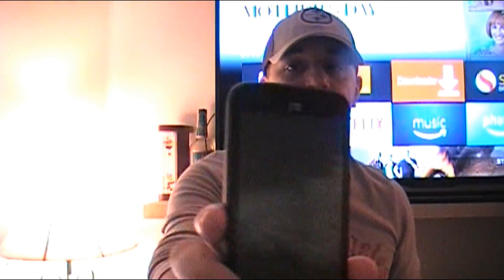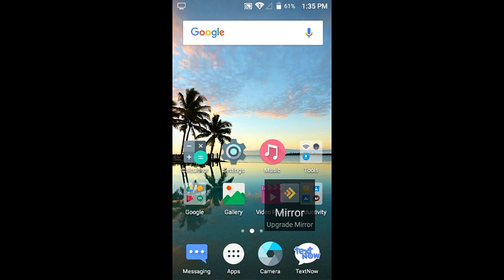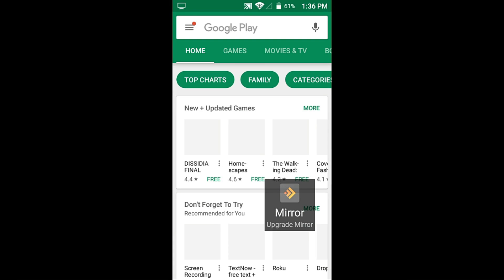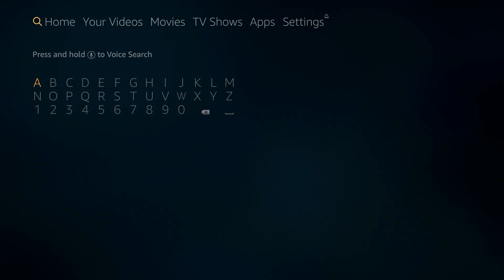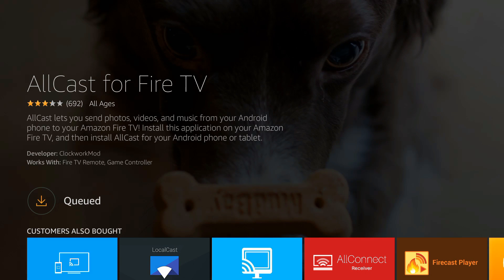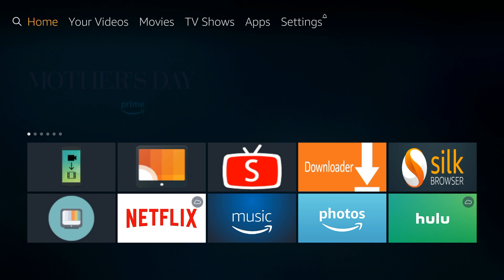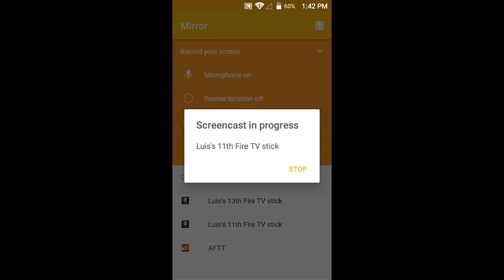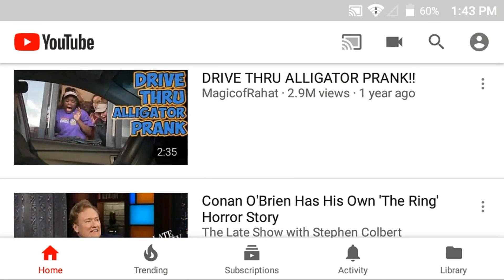MIRROR YOUR ANDROID PHONE TO FIRE STICK!!!!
mirror your android phone to the firestick for free using allcast